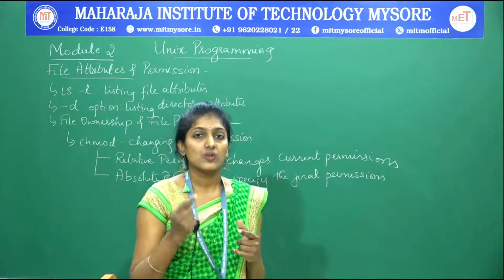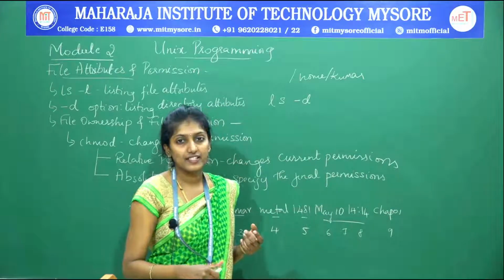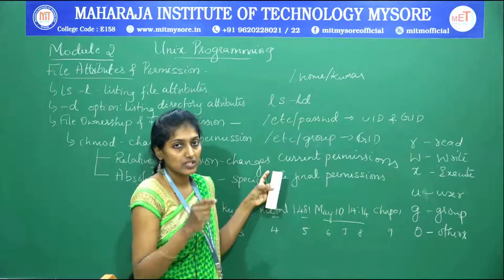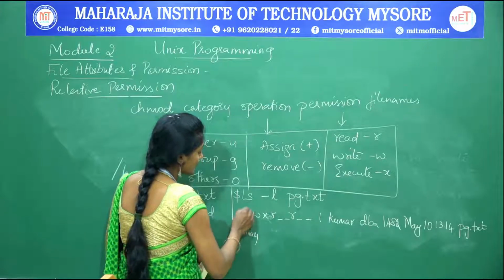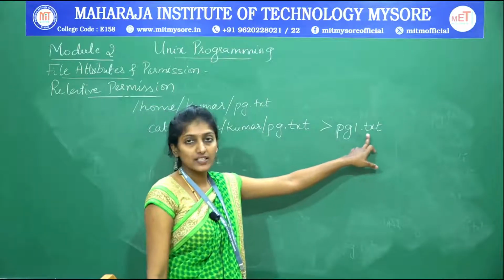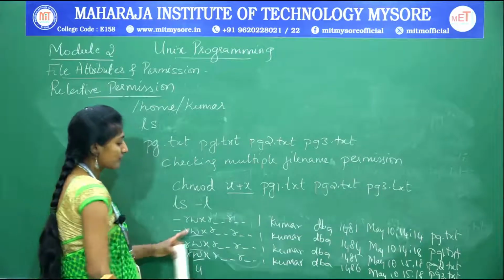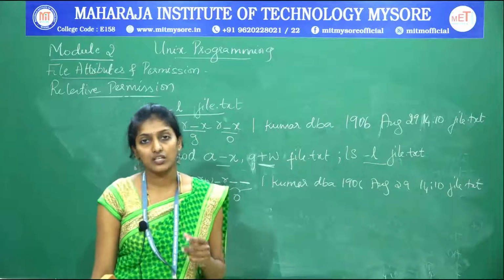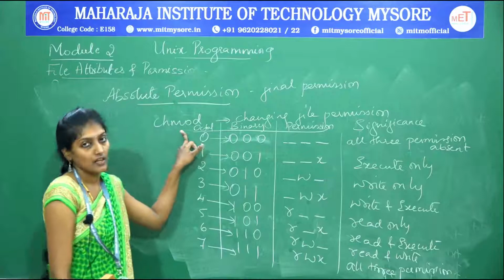18CS56 UP 2 2